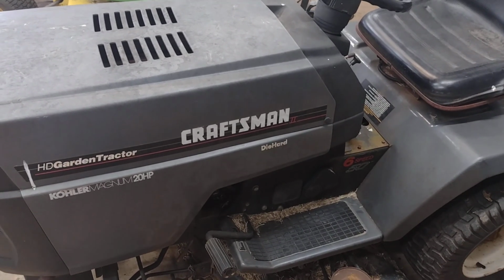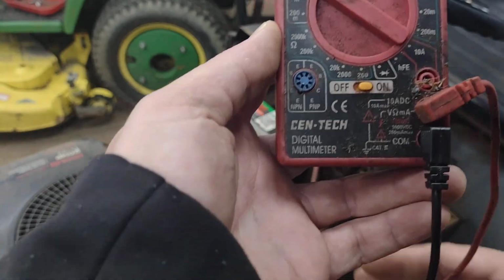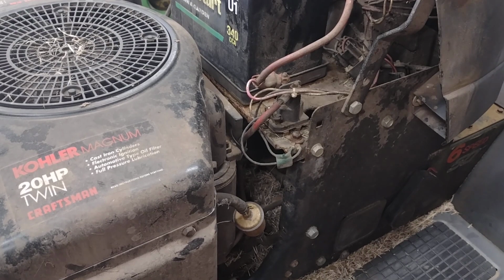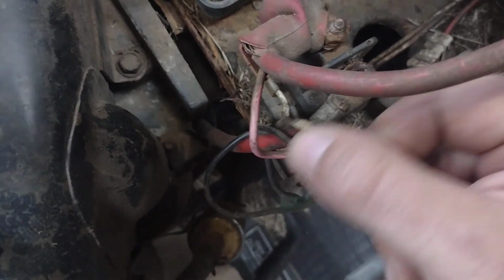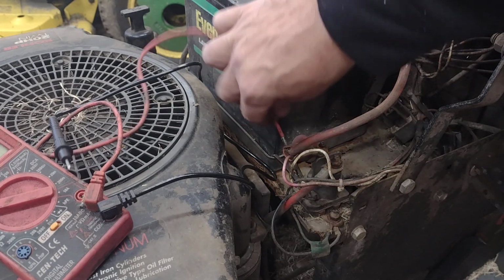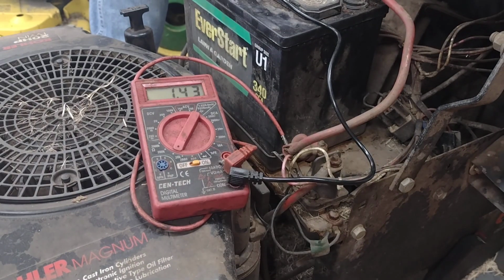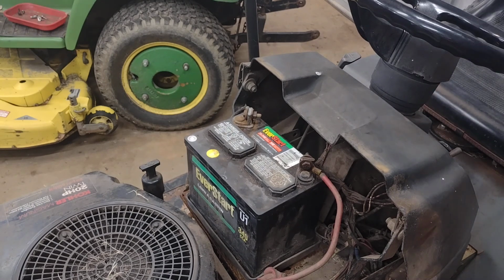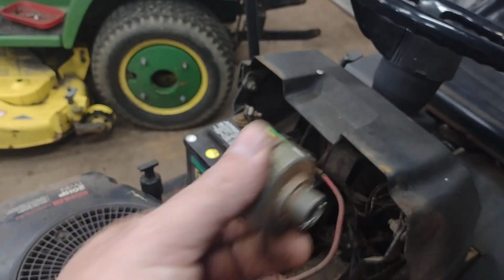Mower won't start? Watch this!!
Doing an electrical diagnostic on a no start condition.